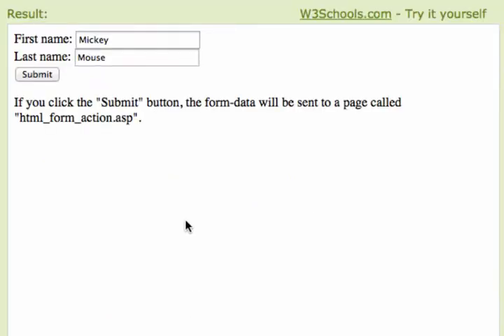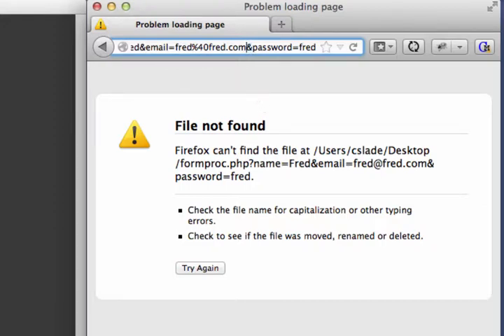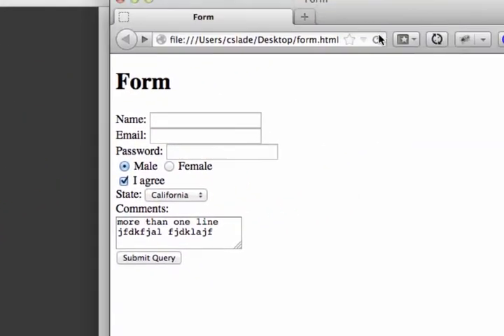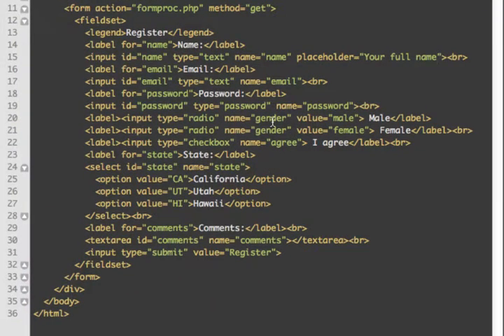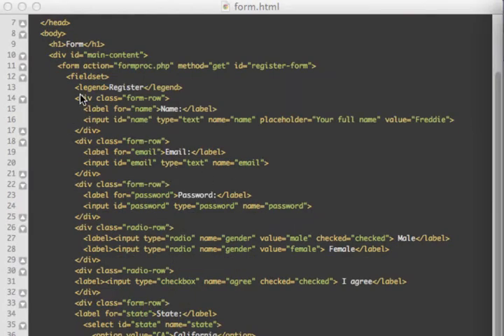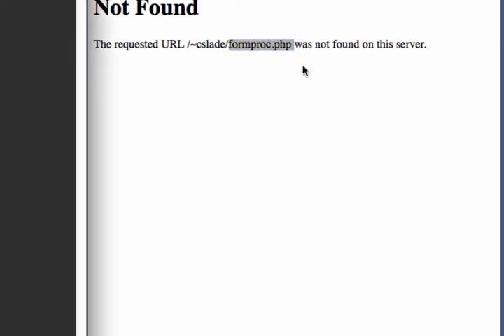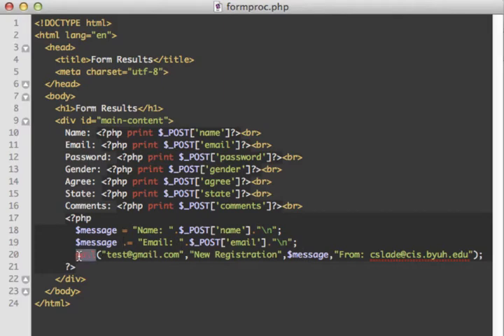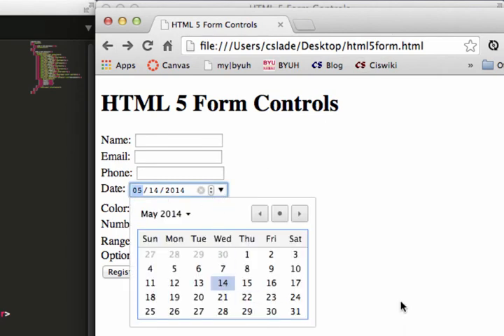Forms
IT240 Online Lecture